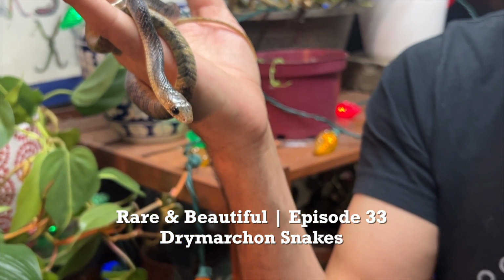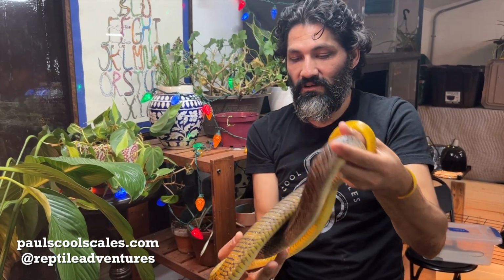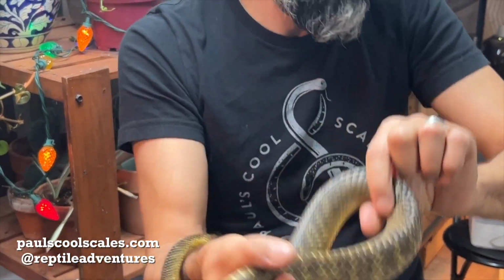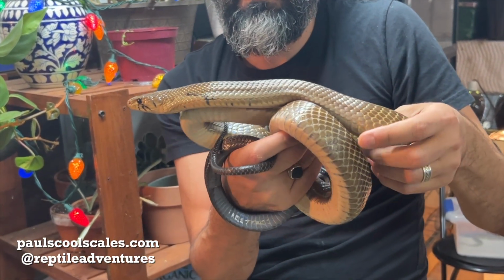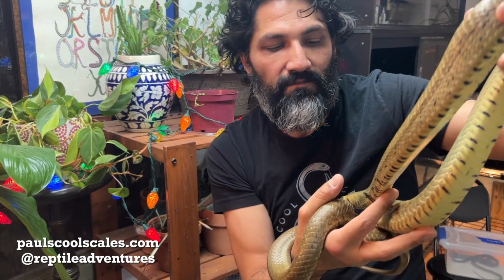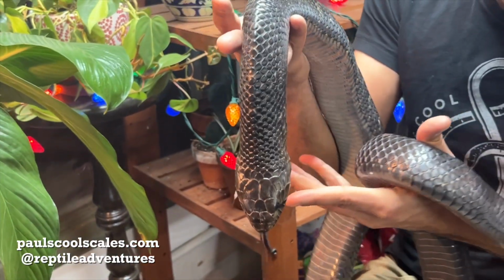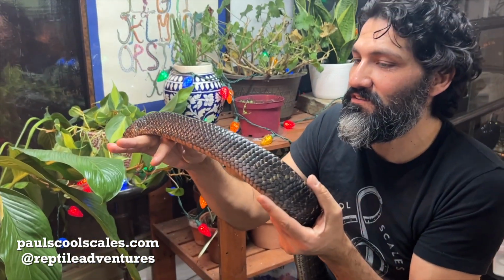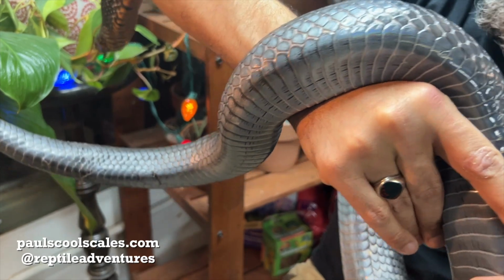Drymarchon (Indigos & Cribos) | Rare & Beautiful - Episode 33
LITERALLY MY FAVORITE SPECIES OF SNAKES.
I've been anticipating doing this one for a long time.  IMPORTANT UPDATES AND PLUGS AS WELL.
We will be putting out fun, educational, inspirational videos regularly!
This video features my small collection of DRYMARCHON.  You'll meet a baby yellow-tail cribo, an adult yellow-tail cribo, a unicolor cribo, a blacktail cribo, and CARL the beast of a Texas Indigo.